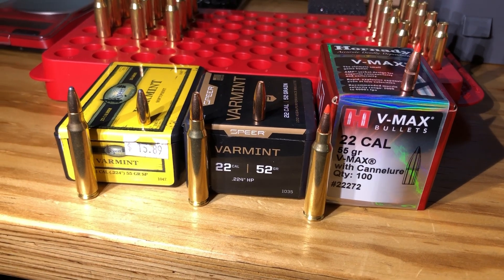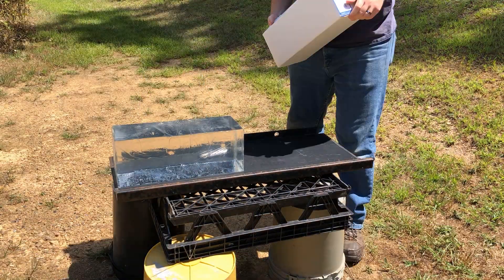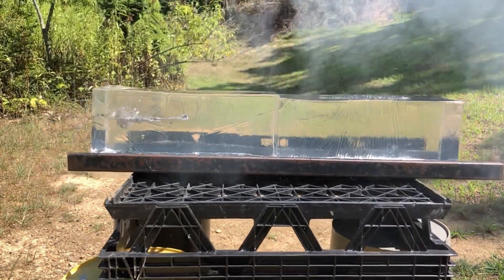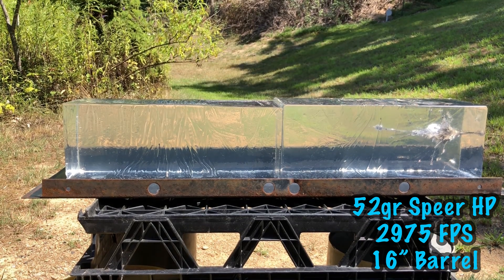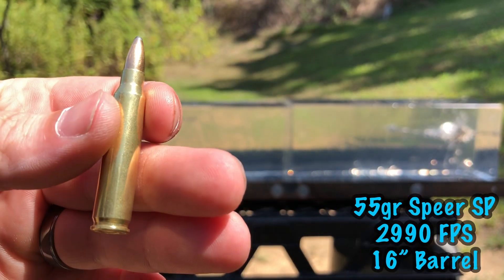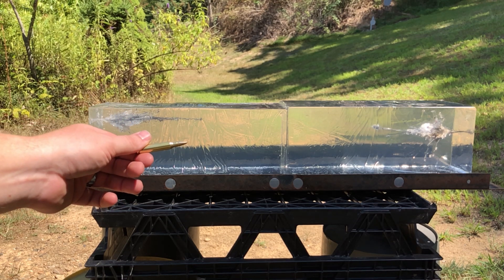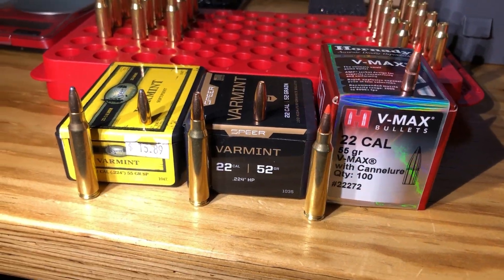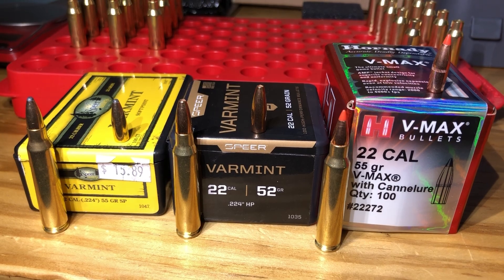What Happens When a Bullet Strikes a Soft Target-223 Varmint Projectile Comparison in Ballistics Gel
In this video, I use @clearballistics gel to test these 3 popular varmint projectile offerings commonly available for 22 caliber cartridges:
@hornady 55gr V-MAX w/cannelure
@Speerammo  52gr HP
Speer 55gr SP

Velocities are shown on screen before each test.
Gel is new 10% type FBI gelatin, with factory calibration certifications included.

00:00 Intro
00:37 Setting Up Ballistics Gel Blocks
01:05 Hornady V-MAX 55gr
02:21 Speer 52gr HP
04:08 Speer 55gr SP
06:13 What Did We Learn?
07:32 Bonus Test Footage-22 Magnum (CCI Maxi-Mag)
09:28 Outtro

Check out the channel over on Utreon for unrestricted content and more detailed reloading content as well!